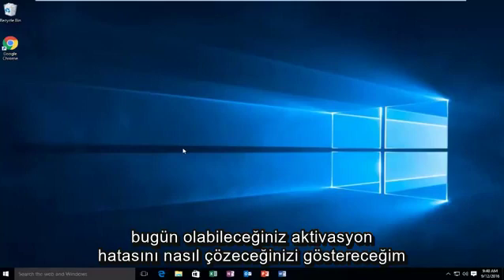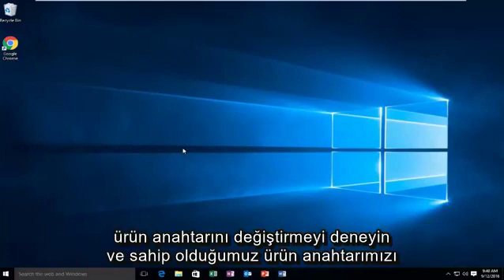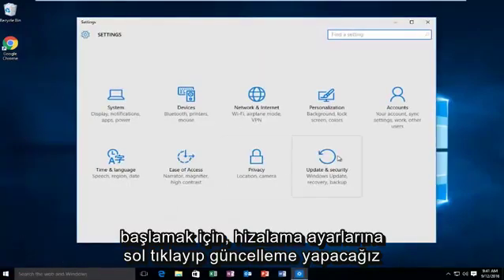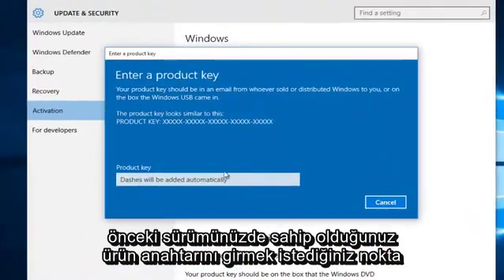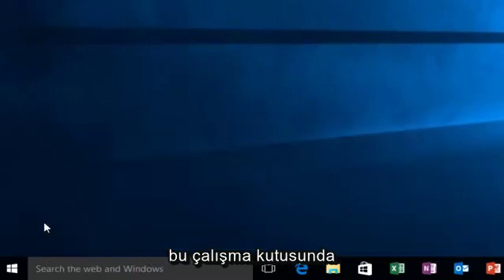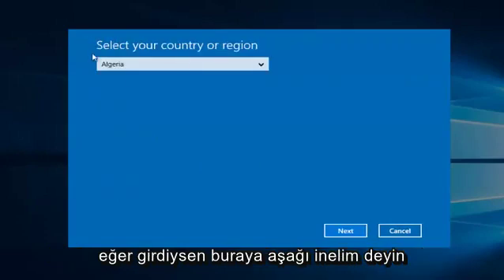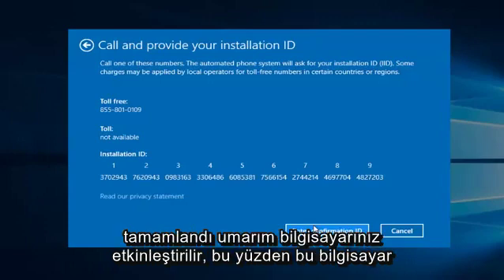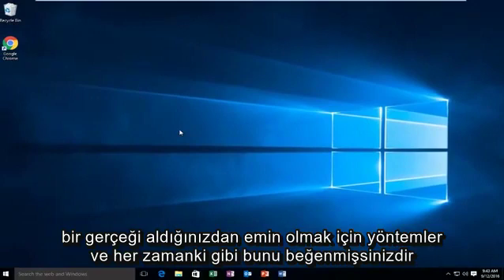Windows 10'da Etkinleştirme Hatası 0x803F7001 Nasıl Onarılır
Bu eğitici, Windows 10 etkinleştirmesinin 0x803f7001 hata koduyla başarısız olmasının nasıl düzeltileceğine ilişkin iki yöntemden geçecektir.

"Bu aygıtın geçerli bir dijital yetkisi veya ürün anahtarı olmadığı için etkinleştirme başarısız oldu. Hata kodu: 0x803F7001.

Windows 10'daki bu Etkinleştirme Hata Kodu 0x803F7001, flash sürücü kullanarak Windows 10'u Temizle'yi yüklerseniz oluşur. Bu Hata, BIOS'unuzu güncellerseniz de ortaya çıkabilir.

Muhtemelen Microsoft aktivasyon Sunucusuyla ilgili bir sorun da olabilir ve bu nedenle pencerelerinizin etkinleştirilmediği gösterilir, Bu durumda yalnızca sorunun Microsoft tarafından mı yoksa PC'nizde yaptığınız son değişikliklerden mi kaynaklandığını bekleyebilir ve doğrulayabilirsiniz.

Bu eğitim, Dell, HP, Acer, Asus, Toshiba, Lenovo ve Samsung gibi tüm desteklenen donanım üreticilerinin Windows 10 işletim sistemini (Ev, Profesyonel, Kurumsal, Eğitim) çalıştıran bilgisayarlar, dizüstü bilgisayarlar, masaüstü bilgisayarlar ve tabletler için geçerli olacaktır.